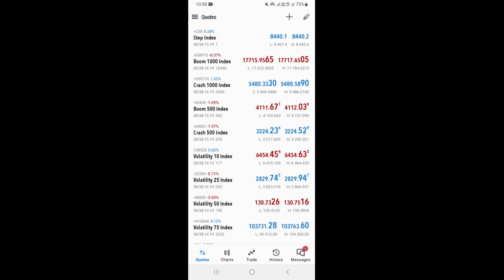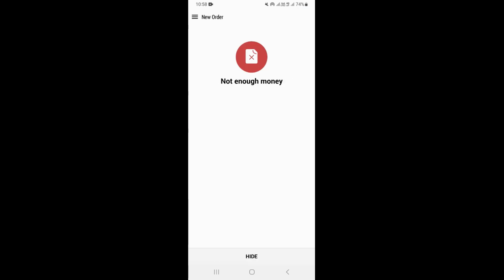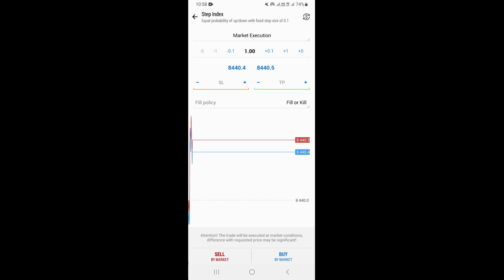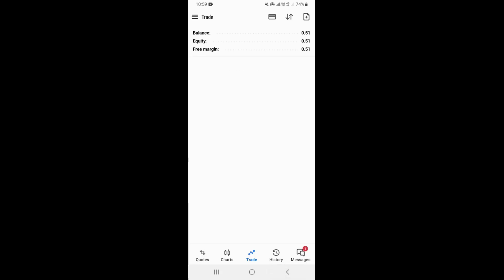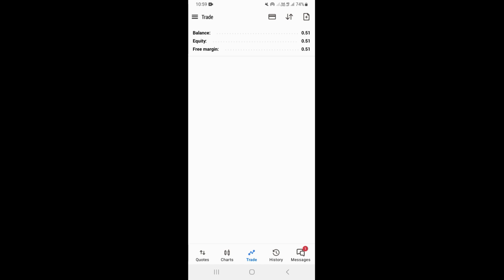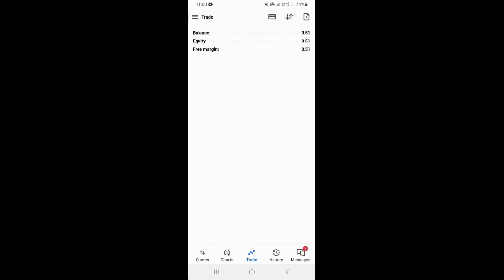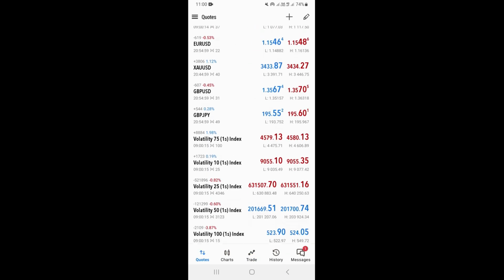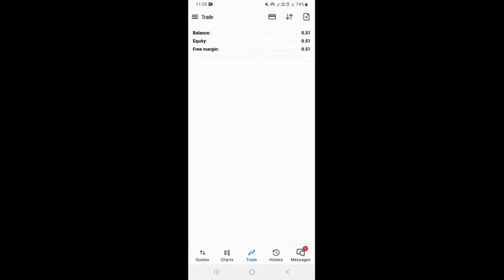How To Fix Not Enough Money Problem On MT5 - (Step By Step)